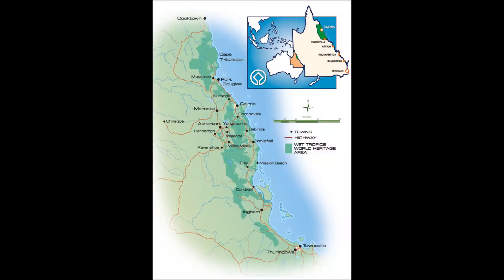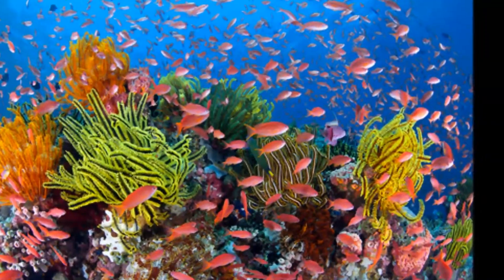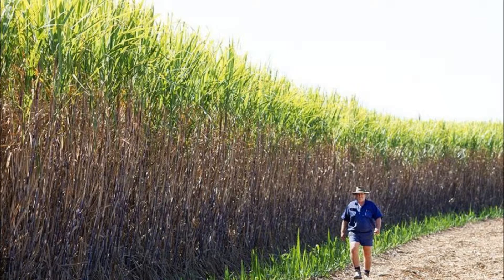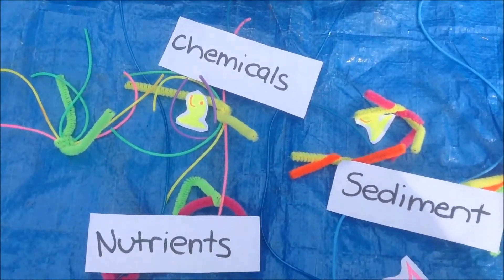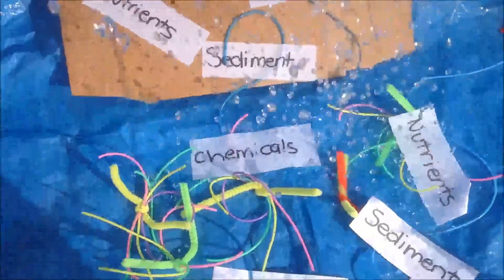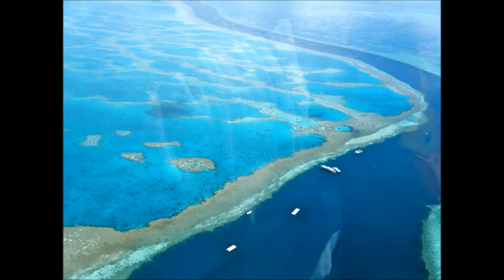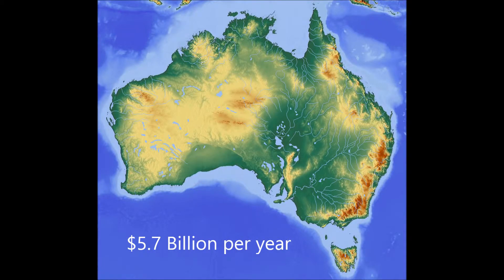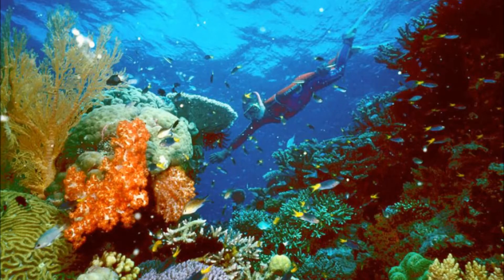UWS Integrated Science - Agricultural Runoff and its Effect on the Great Barrier Reef